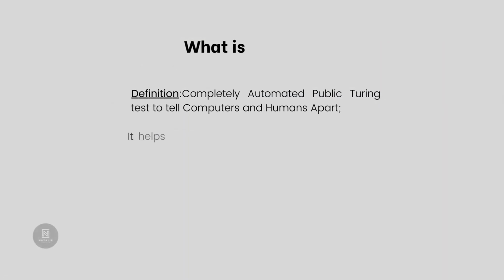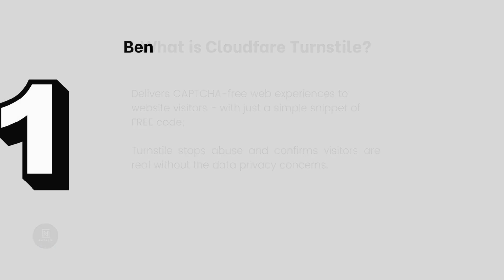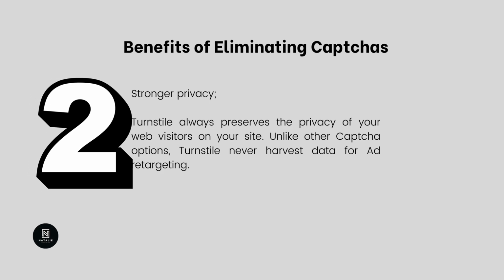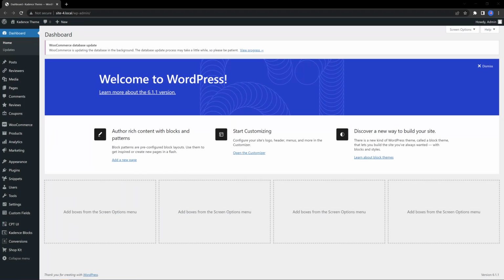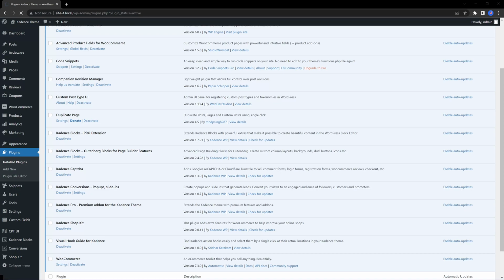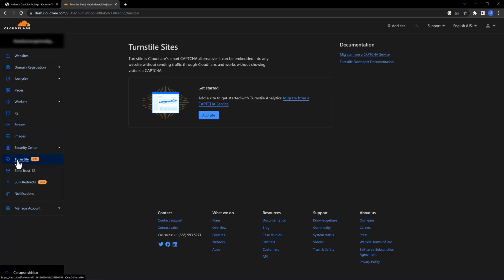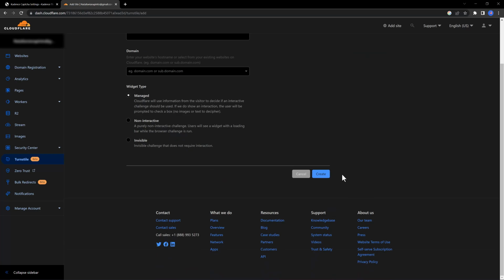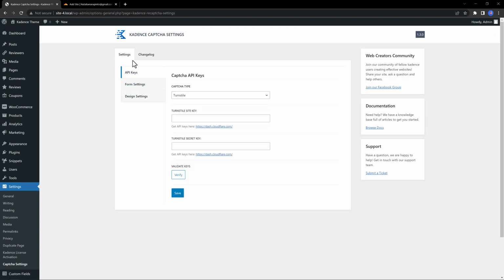How To Add Cloudfare Turnstile To Avoid User Frustration | WordPress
📩 Want More WordPress Tips? Join my free newsletter! If you're looking to improve your website's user experience by avoiding user frustration caused by excessive pop-ups, then you're in the right place! In this tutorial, we'll show you how to add Cloudflare Turnstile to your WordPress website to improve user experience.

We'll start by introducing Cloudflare Turnstile and its features, including how it can help you avoid user frustration caused by excessive pop-ups.

Next, we'll dive into the process of adding Cloudflare Turnstile to your WordPress website. You'll learn how to set up a Cloudflare account, how to configure Turnstile, and how to integrate it with your WordPress site.

We'll also show you how to customize the appearance of Turnstile to match your website's design, such as changing its color, size, and font.

Finally, we'll cover some advanced techniques for using Cloudflare Turnstile, such as setting up A/B testing to optimize its performance and using analytics to measure its effectiveness.

By the end of this tutorial, you'll have a solid understanding of how to add Cloudflare Turnstile to your WordPress website to improve user experience and avoid user frustration caused by excessive pop-ups. So, if you're ready to take your website's user experience to the next level, let's get started!